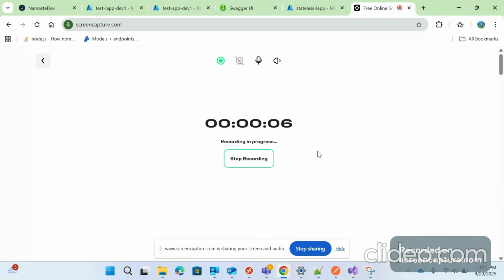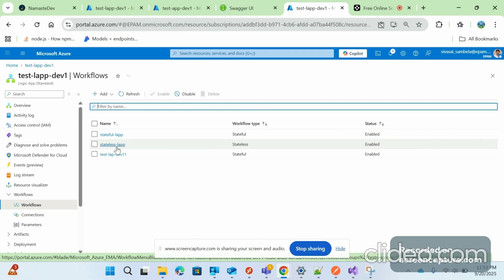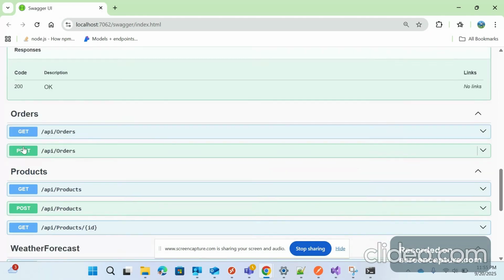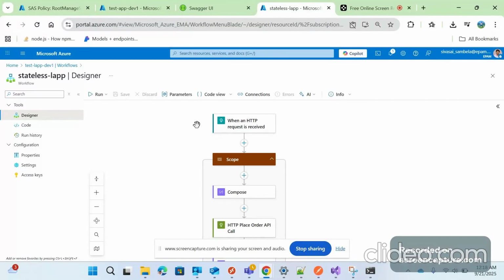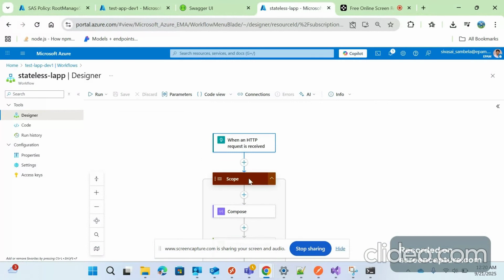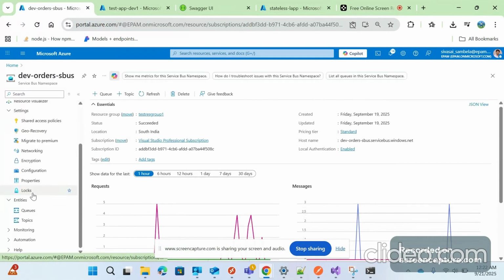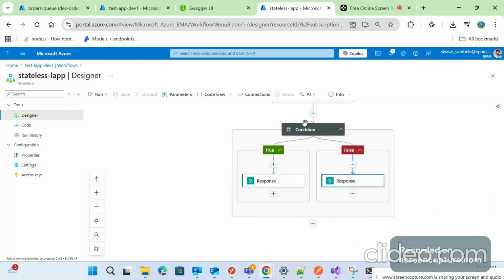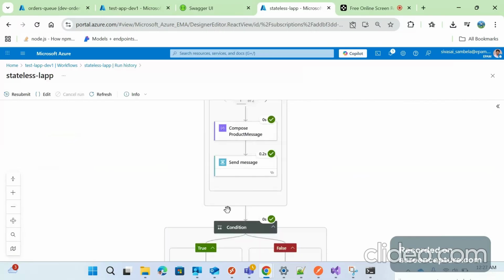Stateless Logic App WorkFlow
Hi , We have basically two types of logic app workflows that is Stateless and Stateful. In this session i have tried to cover Stateless logic app workflow. Hope you like it and in coming sessions i try to cover more in depth and in live mode. I will cover .net core, azure, react sessions going forward.